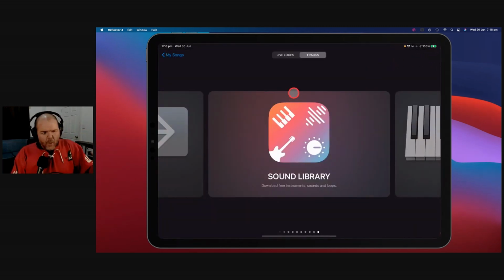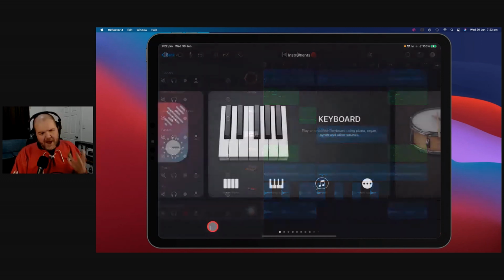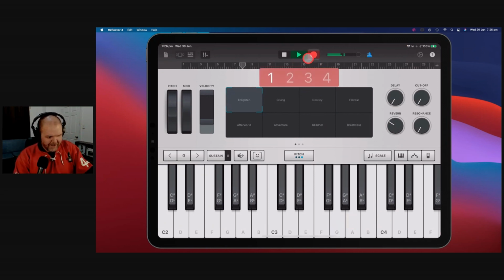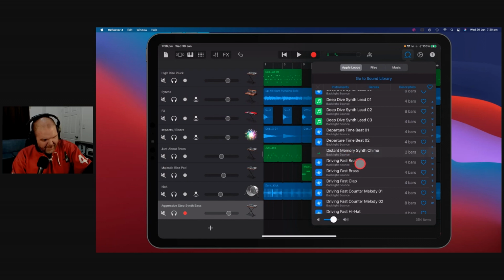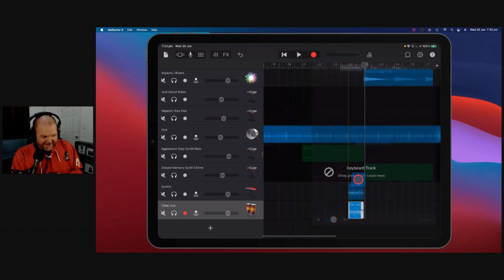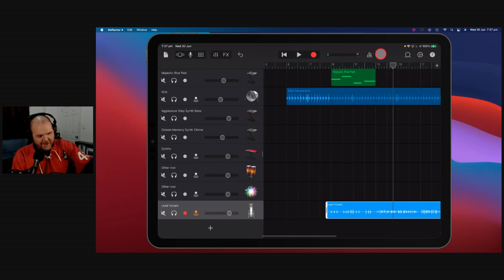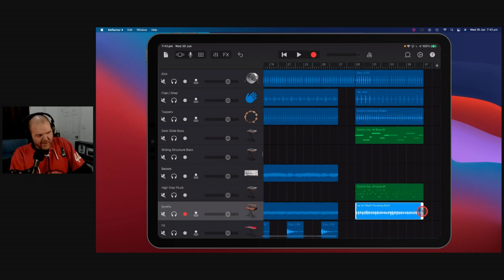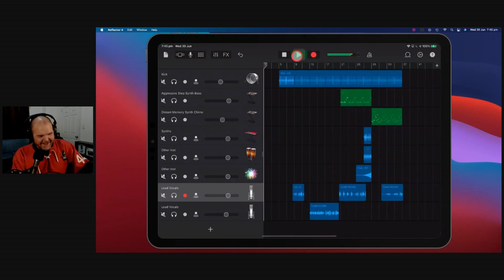Creating a SLAP HOUSE track in GarageBand iOS (Backlight Bounce pack)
Creating a SLAP HOUSE track in GarageBand iPad using the new Backlight Bounce pack in just 30 minutes.

⏰ Time Stamps:
00:00 Intro
00:35 Live Loops
04:17 Recording Synths
09:35 Adding Loops
16:33 Recording Vocals
22:50 Mixing
28:16 Final song